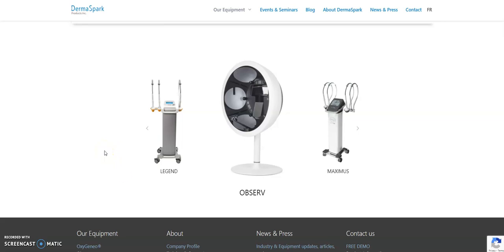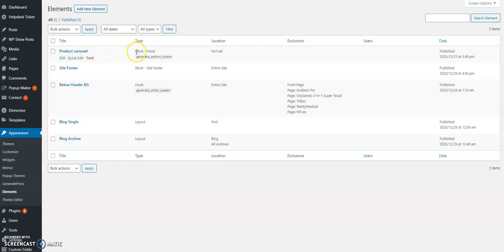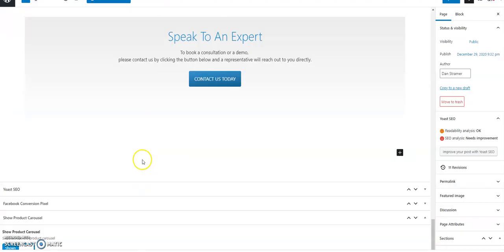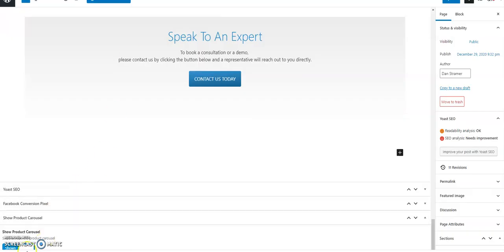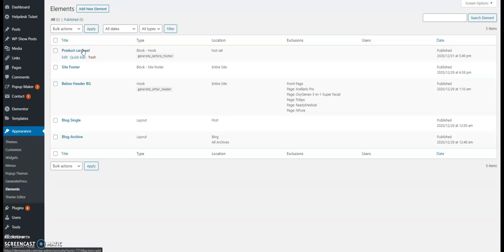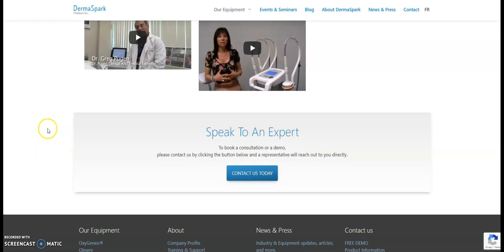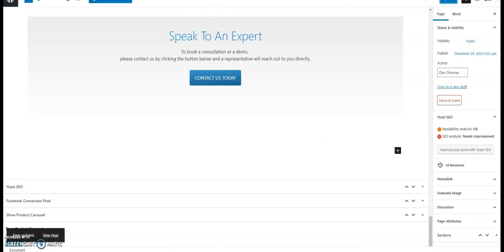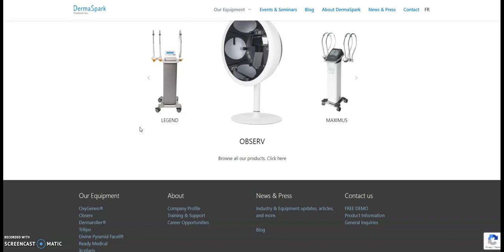Setting up block elements to display on selected pages with GeneratePress, Generate Blocks and ACF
Setting up block elements to display on selected pages

We will create a predefined block area that we can decide where to display based on an ACF (Advanced Custom Field) checkbox to show or hide that area.
We will be using the new block hook element that comes with GeneratePress, an ACF field and a little filter.

Create the Block hook element and set it to show “generate_before_footer” - that is where we would like to show the carousel. Leave all other fields unchanged. We will take care of the display with our filter.

Create an ACF - “Show Product Carousel” which will be a True/False field. We will show the True/False toggle on the pages and posts:

Create the “Generate Block Element Display” filter which will take care of displaying our block element if we have also turned on our ACF checkbox

add_filter( 'generate_block_element_display', function( $display, $element_id ) {
 //var_dump( $element_id );
 //var_dump(get_field( 'show_product_carousel' ));
    if ( 7314 === $element_id && get_field( 'show_product_carousel' ) ) {

  $display = true;
    return $display;
}, 10, 2 );

In the code above 7314 is the elements ID and show_product_carousel is the ACF field. The function checks if the element exists AND if the ACF exists, only then it displays it in the location we set in item 1- ‘generate_before_footer’

This allows us to create a very useful template to use across pages and centrally managed in the Elements editor. So if we would like to change the carousel or even add another block, we can do it once and it will reflect on all places where it’s shown.
This is a first step of creating managed block templates and then integrating them based on a page template or ACF field. Which will allow easy management and design of site pages.

Have any other ideas of implementing block hooks and ACF? I would like to know.